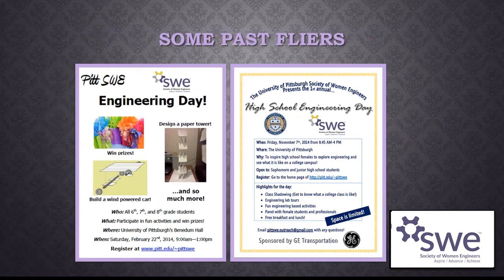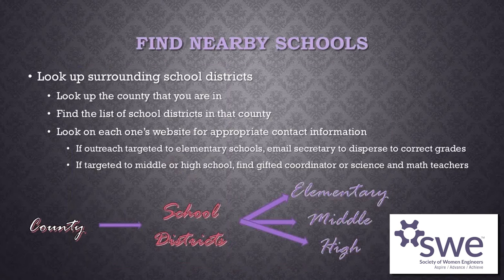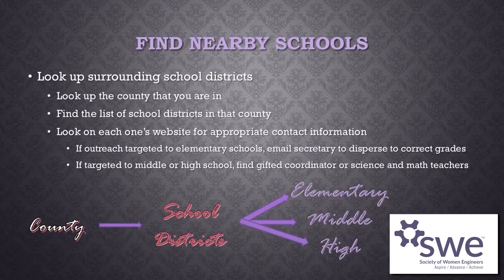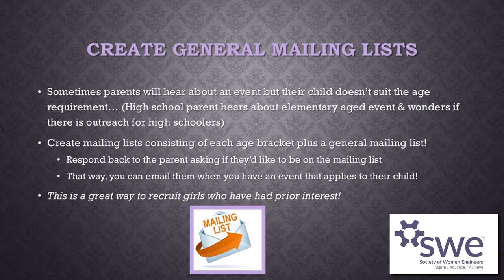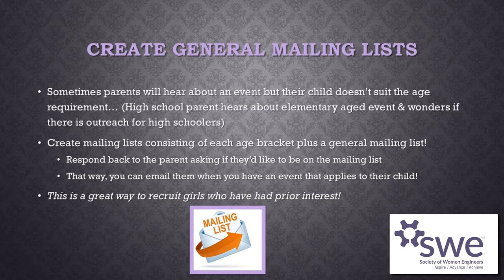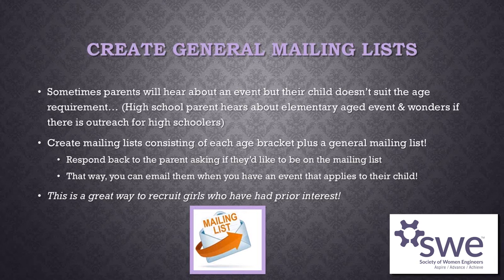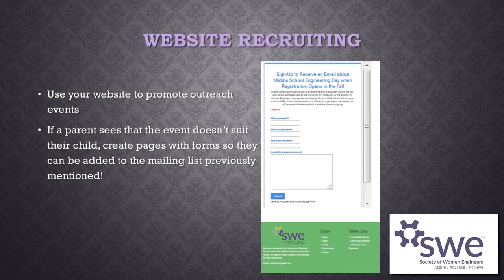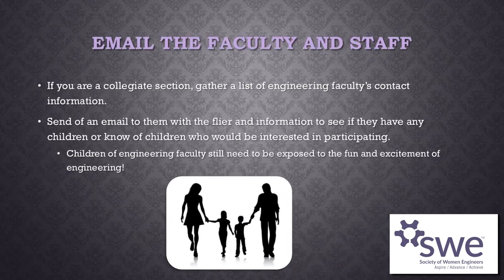Wow Innovation Challenge #1 Winner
University of Pittsburgh won SWE's first Wow! Innovation Challenge for their unique, innovative approach to recruiting participants for outreach events.